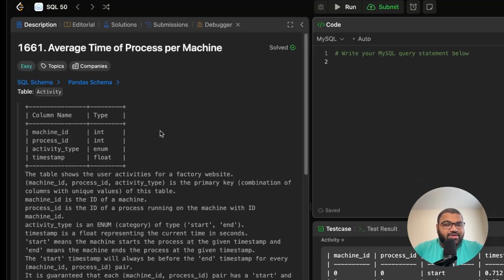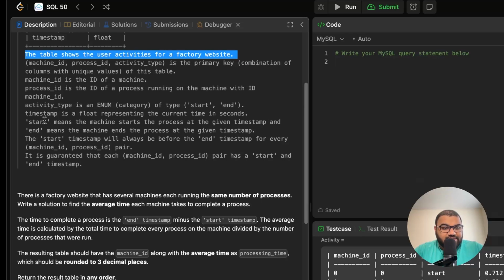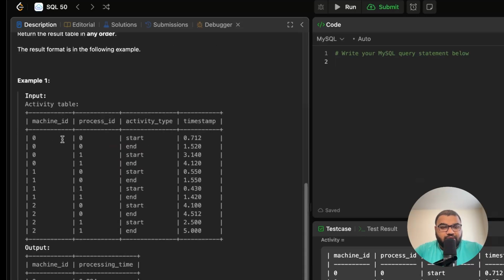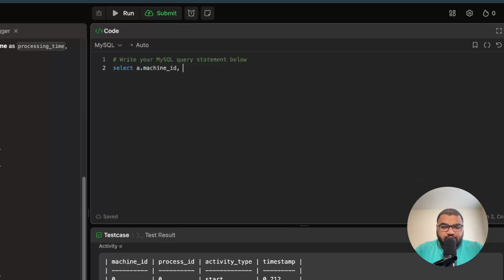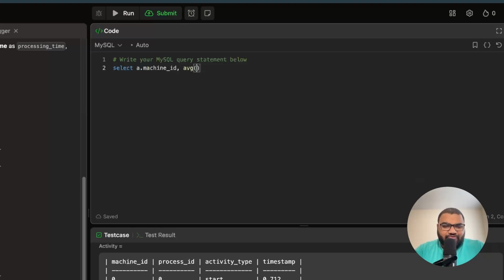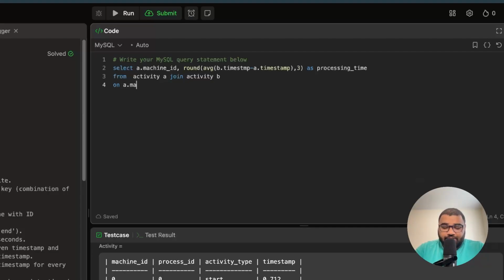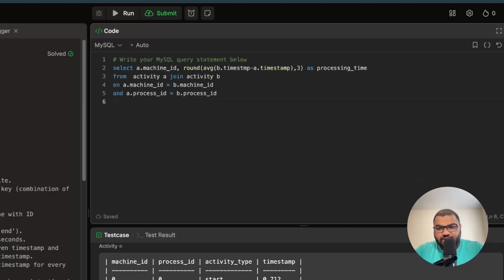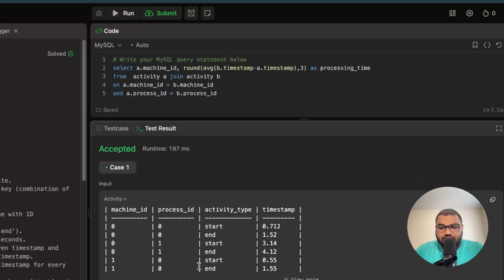LeetCode SQL Question 10: Average Time of Process per Machine